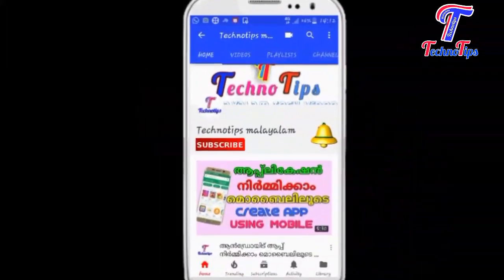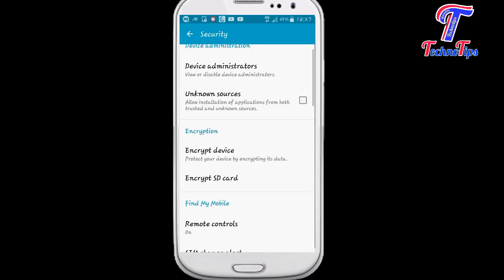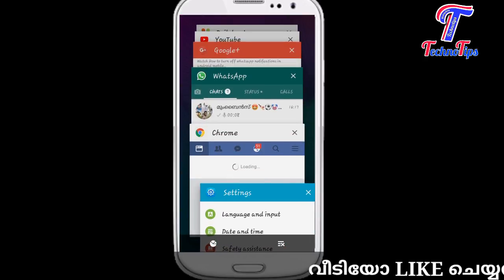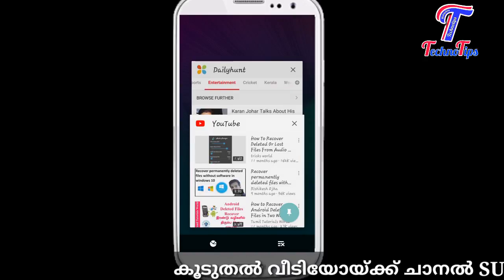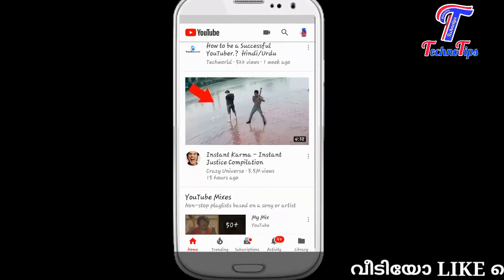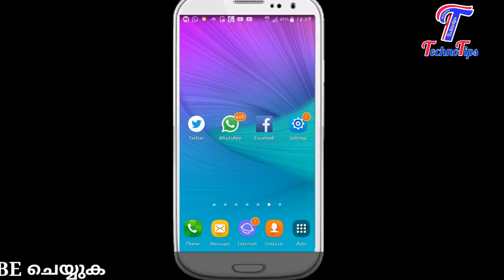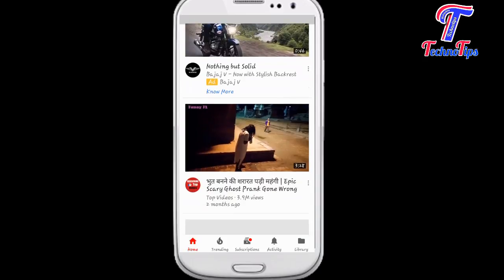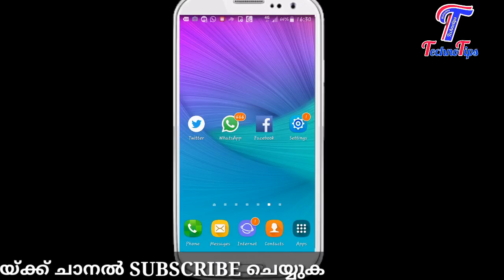Top Hidden Secret Setting in Android Phone | സുഹൃത്തുക്കളെ നിയന്ത്രിക്കാൻ രഹസ്യ സെറ്റിങ്ങ്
Top Hidden Secret Setting in Android Phone - Malayalam | സുഹൃത്തിനെ നിയന്ത്രിക്കാൻ രഹസ്യ സെറ്റിങ്ങ്

Technotips malayalam
Techno tips